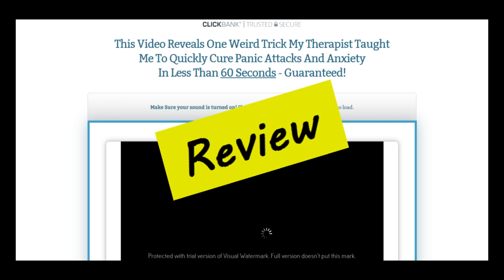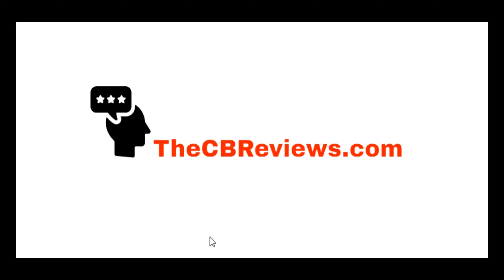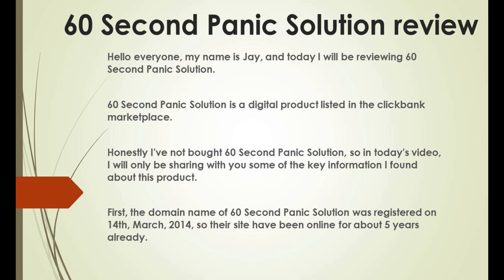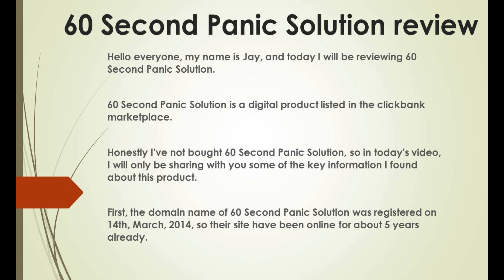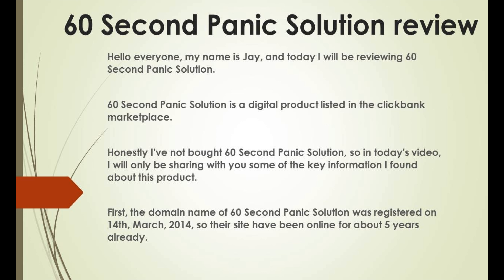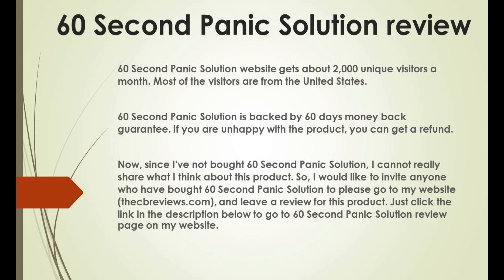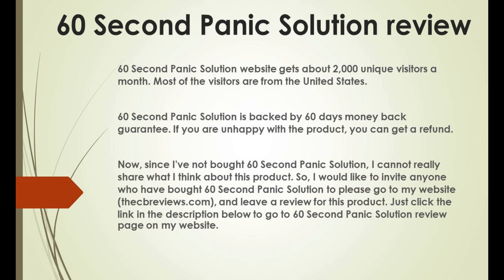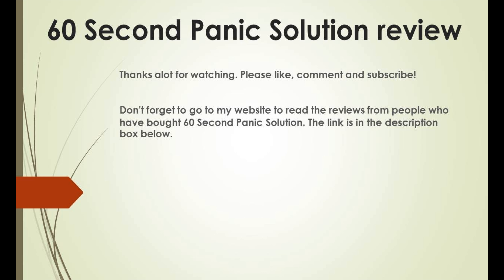60 Second Panic Solution Review (60secondpanicsolution.com)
Read or post a review for 60 Second Panic Solution

60 Second Panic Solution review, that's what we are going to cover in this video.

[music]

Hello everyone, my name is Jay, and today I will be reviewing 60 Second Panic Solution.

60 Second Panic Solution is a digital product listed in the clickbank marketplace.

Honestly I've not bought 60 Second Panic Solution, so in today's video, I will only be sharing with you some of the key information I found about this product.

First, the domain name of 60 Second Panic Solution was registered on 14th, March, 2014, so their site have been online for about 5 years already.

60 Second Panic Solution website gets about 2,000 unique visitors a month. Most of the visitors are from the United States.

60 Second Panic Solution is backed by 60 days money back guarantee. If you are unhappy with the product, you can get a refund.

Now, since I've not bought 60 Second Panic Solution, I cannot really share what I think about this product.

Don't forget to go to my website to read the reviews from people who have bought 60 Second Panic Solution. The link is in the description box below.